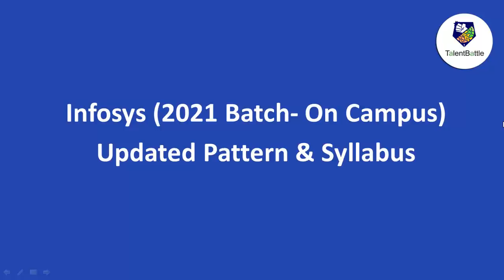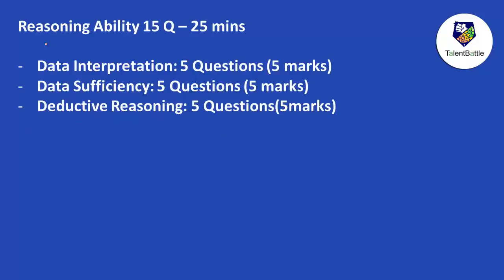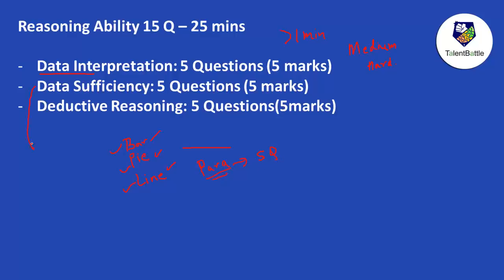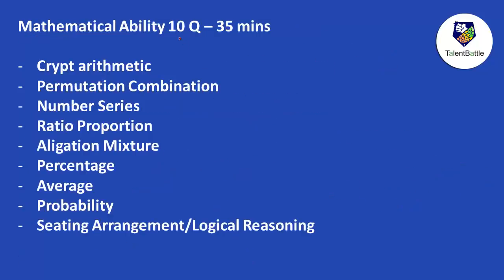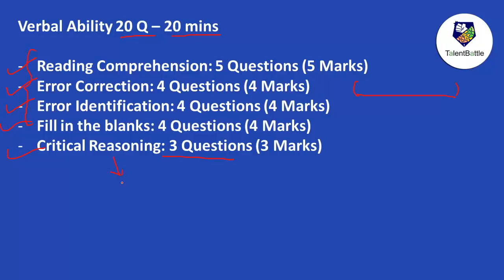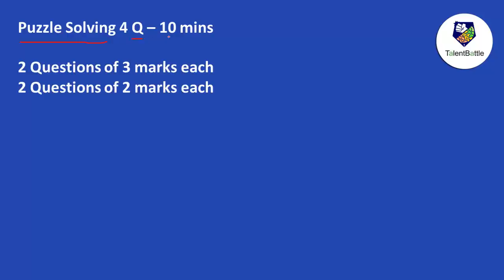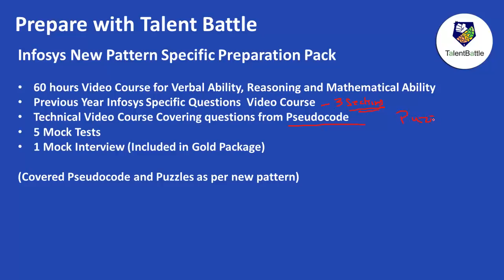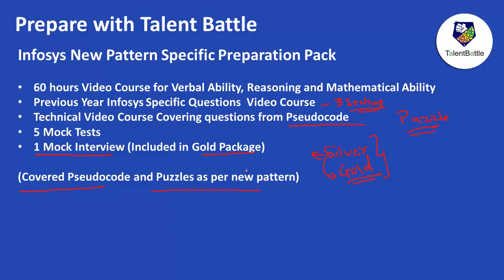(Updated) Infosys 2021 Batch On-Campus Pattern and Syllabus!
This Video will give you detailed information about the updated hiring pattern by Infosys for 2021 batch.